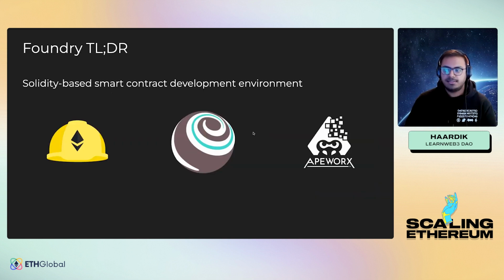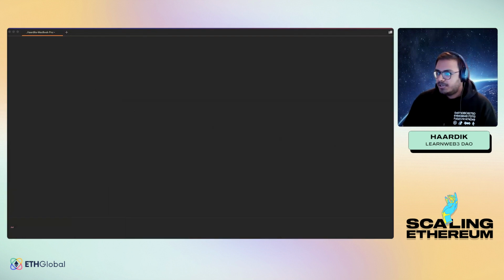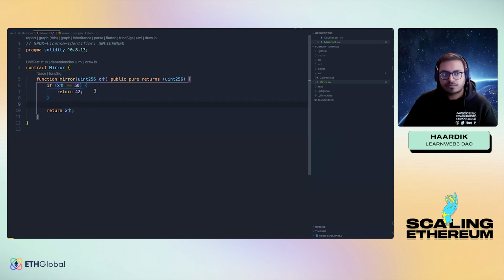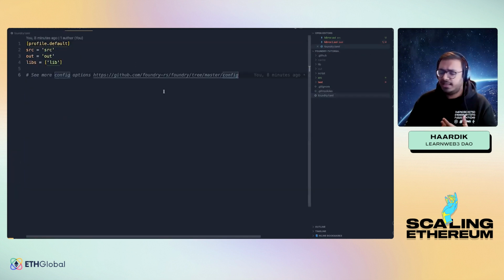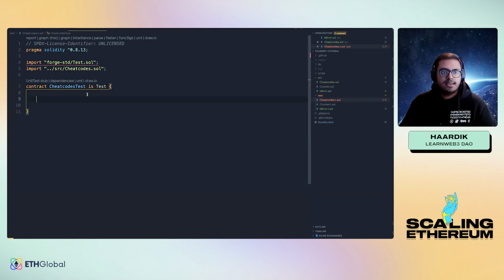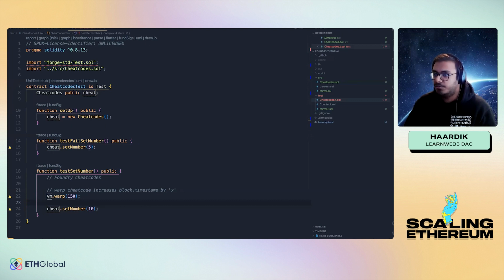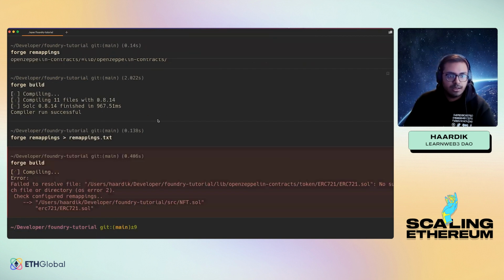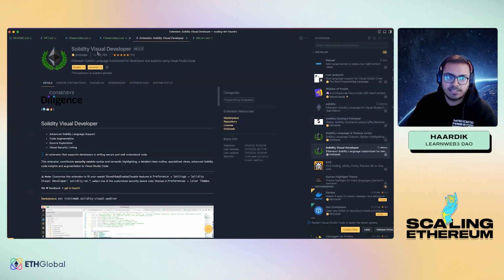LearnWeb3 DAO 🛠 Blazing fast smart contract development using Foundry - Haardik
Join Haardik from LearnWeb3 DAO for a talk titled "Blazing fast smart contract development using Foundry".

Learn how to set up Foundry and have a blazing fast smart contract development workflow including fuzz tests, cheatcodes, and more and deploy to your favorite EVM chains!